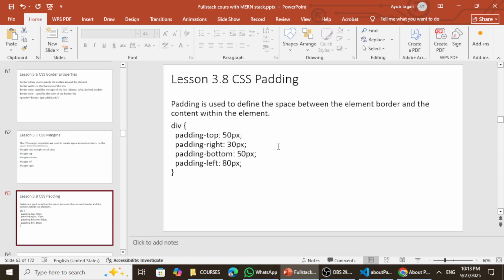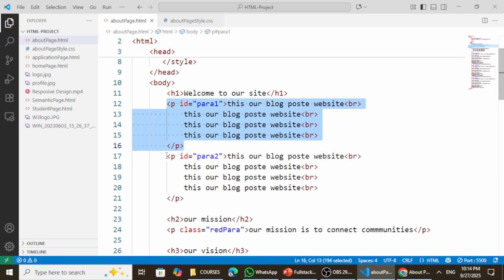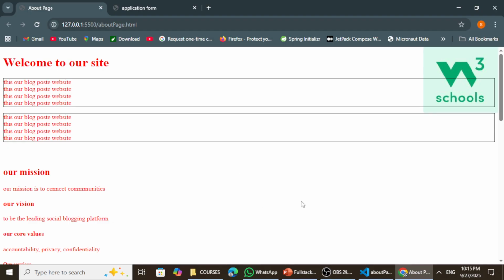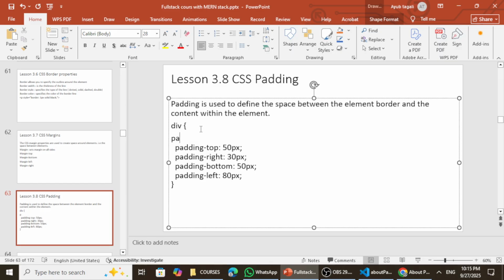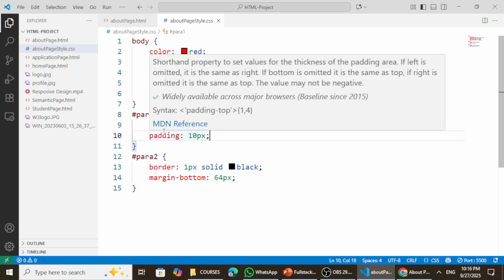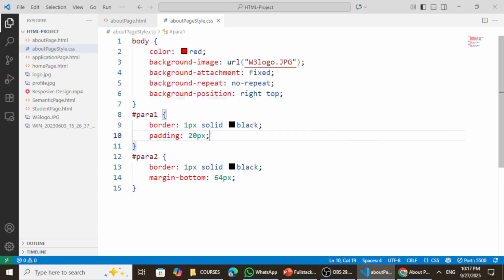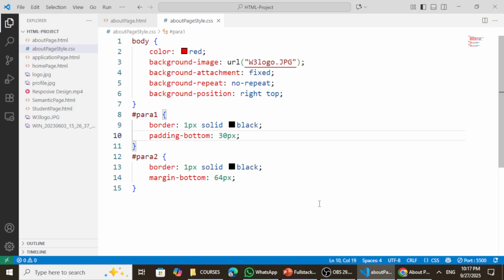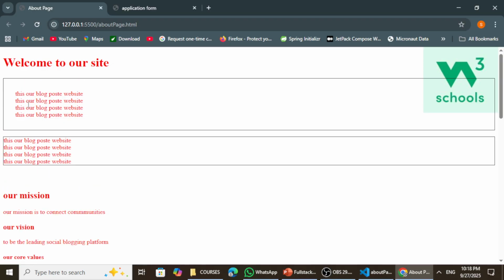M3-L3.8 CSS Padding Property